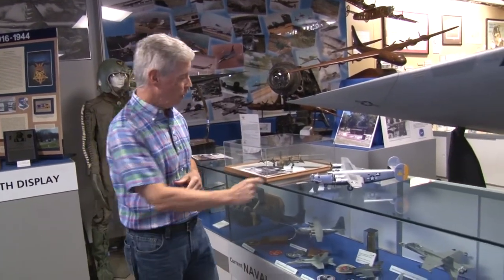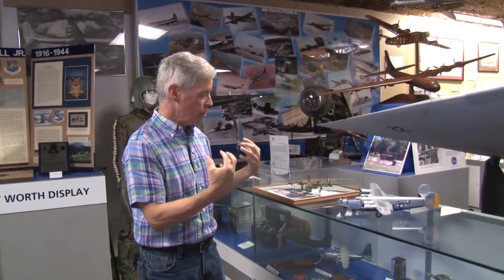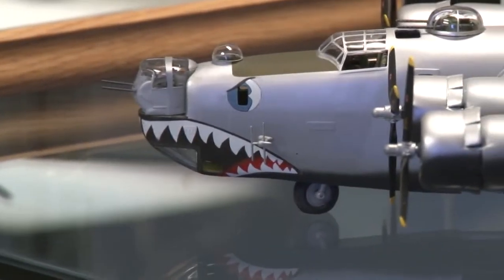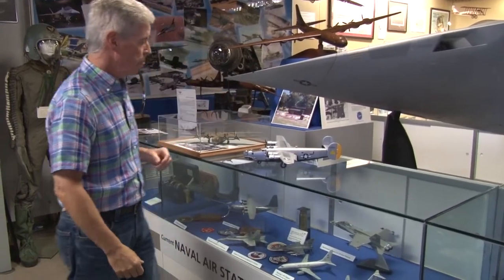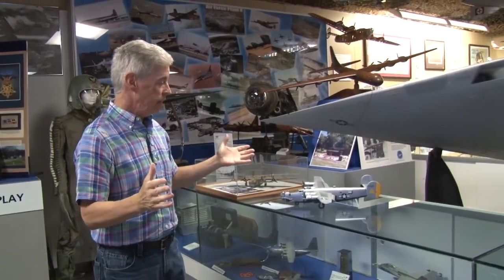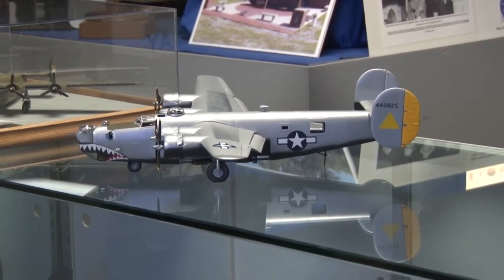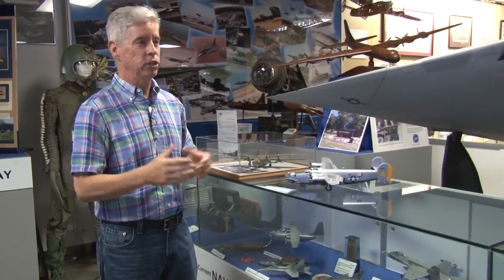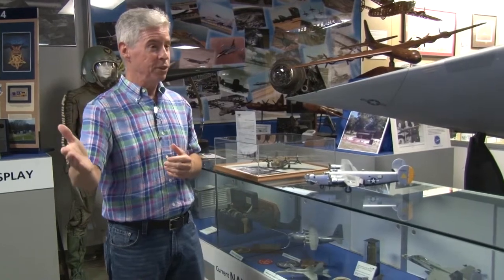Scale Model of Maj Carswell's B-24 Bomber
Maj Horace Carswell was awarded The Congressional Medal of Honor in
WWII for giving his life to save others. He was the Commander of a B-24
Bomber that took several direct hits after sinking a
Japanese ship. A couple of his crew were unable to bail out so he
stayed with his aircraft in an effert to fly it back to base, but it
crashed into a mountain.
The B-36 Peacemaker Museum a part of Fort Worth Aviation Museum, needed
a model of his aircraft for a display which tells his story. Carswell Air Force Base in Fort Worth was named after him.
The Fort Worth Scale Modelers Sociaty volunteered to build the aircraft.
After three years of research and construction the model was completed
by Mark Howard.
It is a work of art and will be a great asset to the museum.